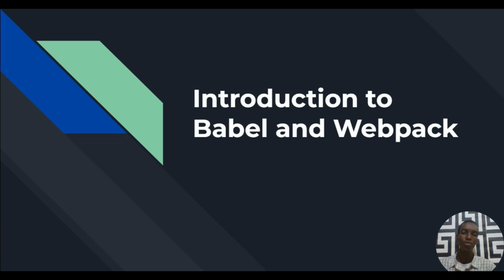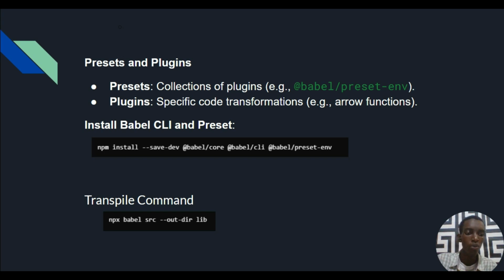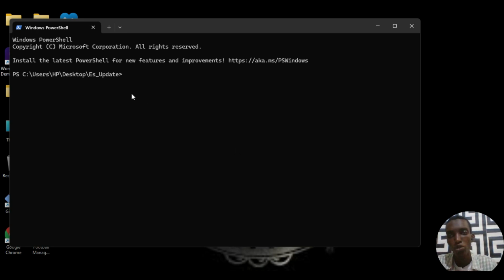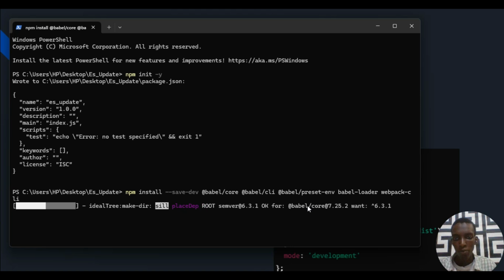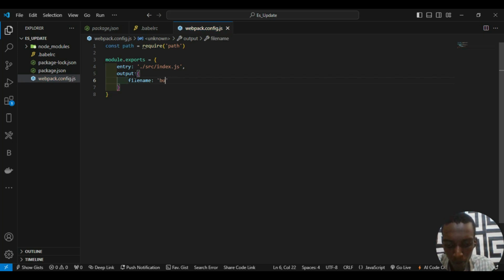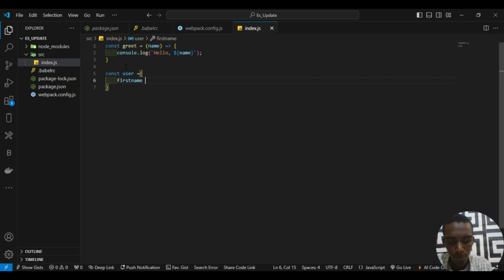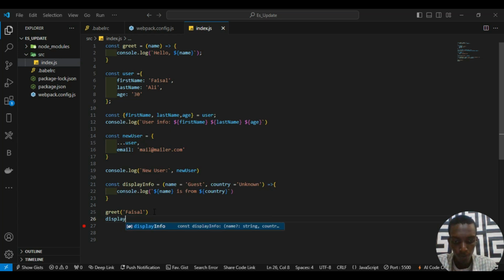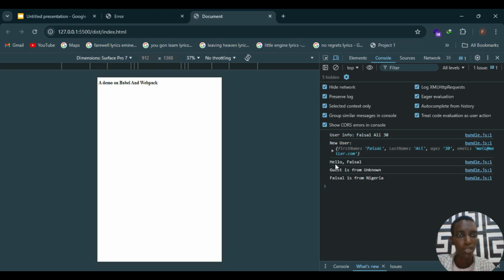Babel and Web Pack Tutorial | Course for Absolute Beginners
Mastering Webpack and Babel | Beginner's Guide to JavaScript Bundling and Transpiling.

In this video, we dive deep into the essentials of Webpack and Babel, two powerful tools that every JavaScript developer should know.

🔧 What You'll Learn:

The basics of Webpack and why it's essential for modern JavaScript development.
How to set up and configure Webpack for your projects.
An introduction to Babel and how it helps in writing modern JavaScript that's compatible with all browsers.

Step-by-step guide on integrating Babel with Webpack.

🎓 Who is this for? This tutorial is perfect for beginners who are looking to enhance their JavaScript skills and for developers who want to understand how to bundle and transpile their code efficiently.

💡 Why Webpack and Babel? Webpack is a powerful module bundler that makes managing and optimizing your JavaScript files a breeze. Babel, on the other hand, is a versatile JavaScript compiler that allows you to use the latest JavaScript features without worrying about browser compatibility.